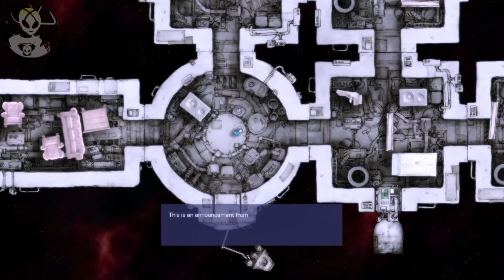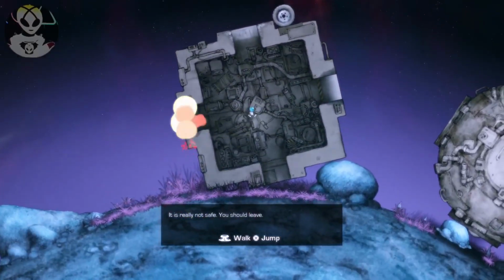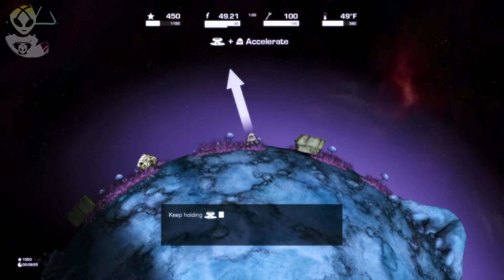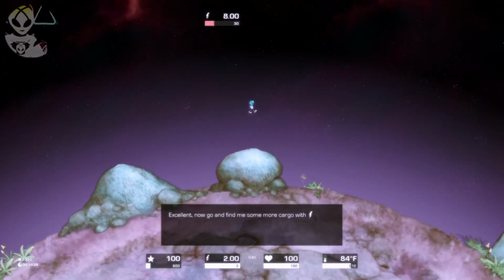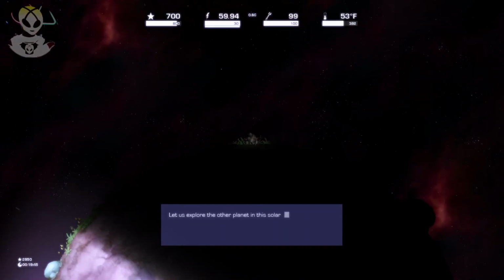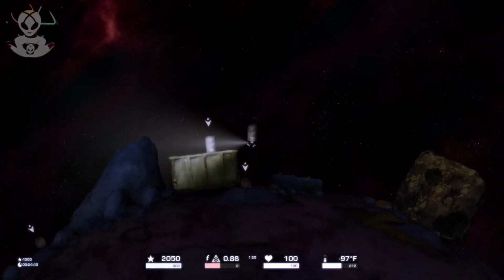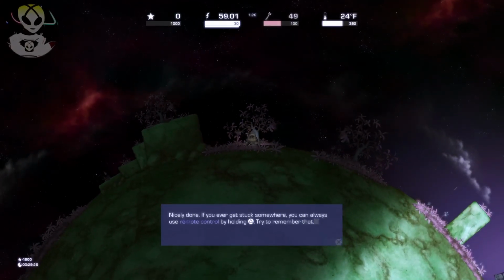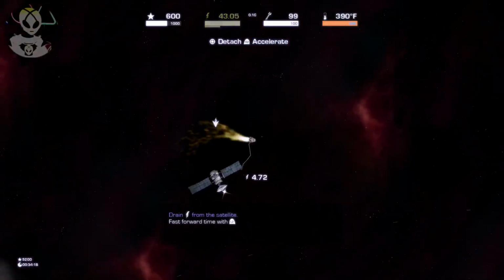Physics Space Survival Video Game | Full Introduction Gameplay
Playing the full introduction of the space survival game Adios Amigos GX (x1.75)

Improvise fuel efficient trajectories to keep your rusty ship running. Break into a space station with an asteroid. Tow a sofa into a black hole. Experience the perils and intrigue of space exploration with 1-4 players.